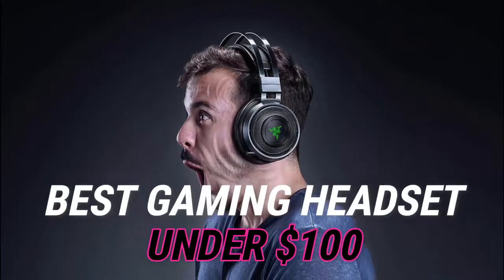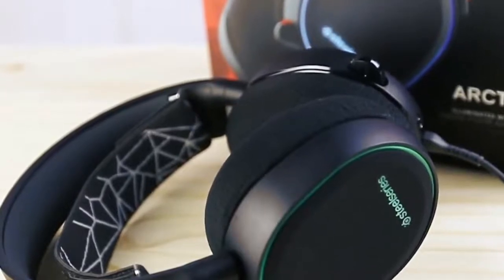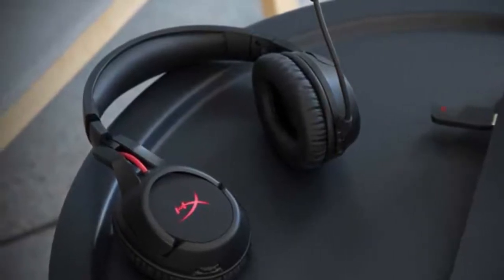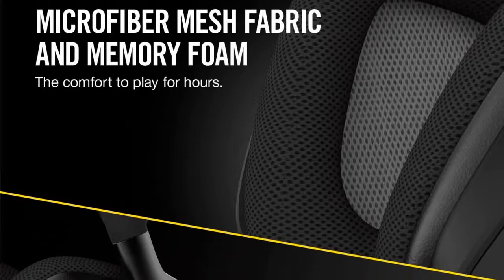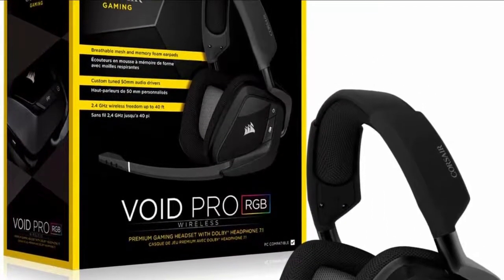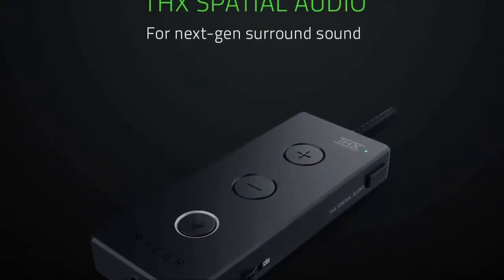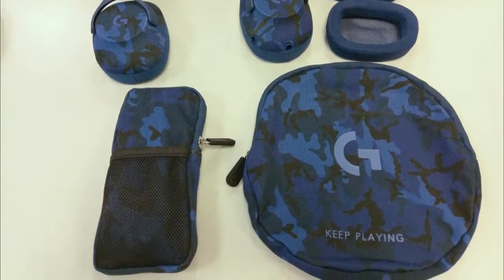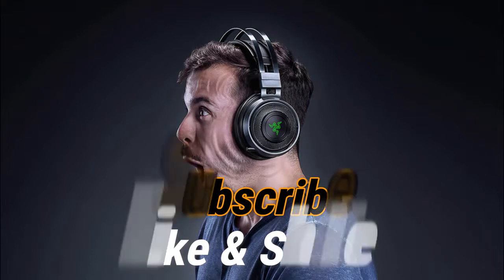TOP 5 Best Gaming Headset Under $100 in 2020 PC PS4 Xbox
Best Gaming Headset Under $100, this video breaks down the top 5 gaming headsets under $100 available on the market today. United States (US) United Kingdom (UK) Germany (DE)

1. SteelSeries Arctis 5
✓US Prices
✓UK Prices
✓DE Prices

2. HyperX Cloud Flight Wireless
✓US Prices
✓UK Prices
✓DE Prices

3. Corsair Void Pro
✓US Prices
✓UK Prices
✓DE Prices

4. Razer Kraken TE
✓US Prices
✓UK Prices
✓DE Prices

5. Logitech G433
✓US Prices
✓UK Prices
✓DE Prices

⭐ BONUS ⭐

✅ Try Amazon Prime for FREE
✅ Try Amazon Family for FREE
✅ Try Amazon Prime Video for FREE
✅ Try Prime Student 6 months for FREE
✅ Try Amazon Wedding Registry for FREE
✅ Try Audible Memberships for FREE

Looking for the best pc gaming headset under 100? Or the best wireless gaming headset under 100? In this video, we share the best gaming headset under 100 xbox one, best gaming headset under 100 pc, best gaming headset for under 100 and overall best gaming headset under $100.